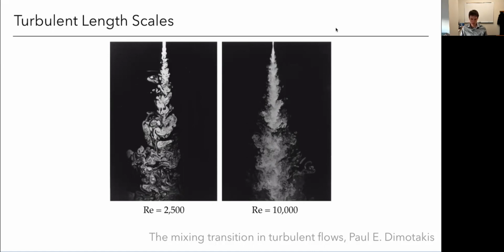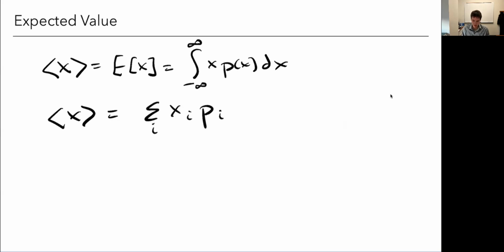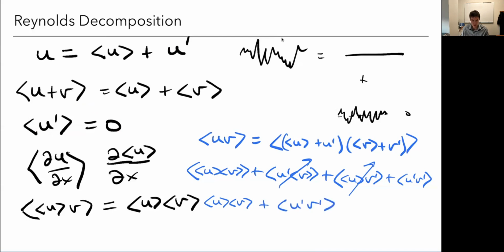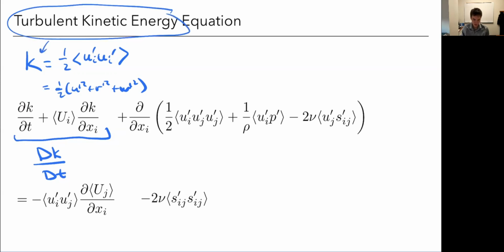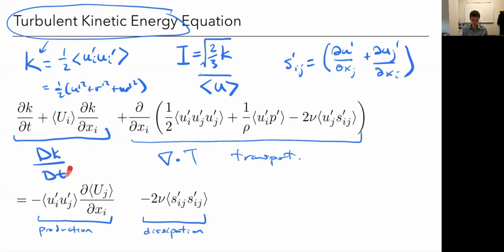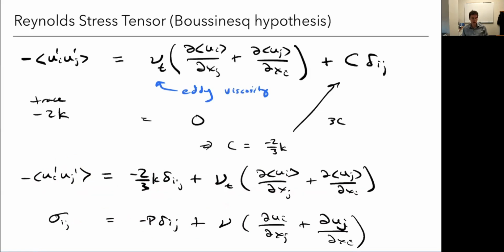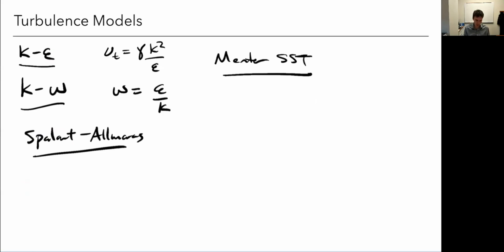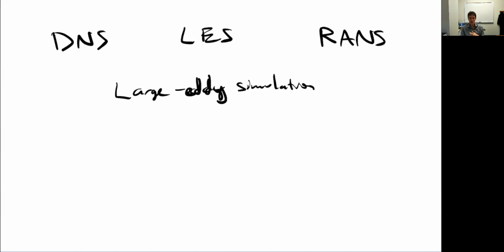Turbulent Simulation: DNS, RANS, Reynolds Averaging, Turbulence Models, LES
The challenges of DNS, Reynolds averaging leading to the RANS equations, the importance of turbulent kinetic energy and the energy cascade, some turbulence models, and Large-eddy simulation.